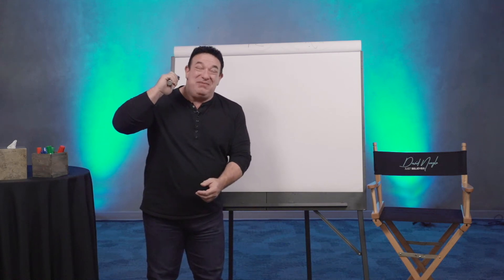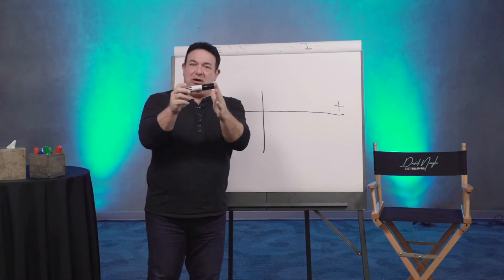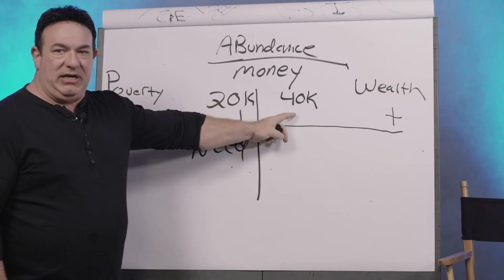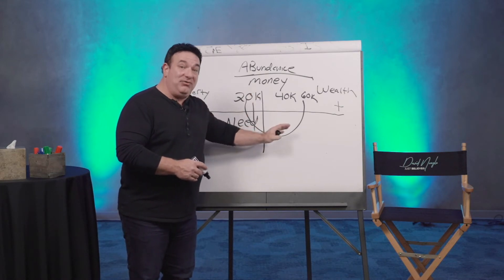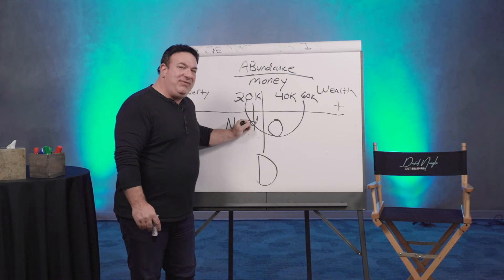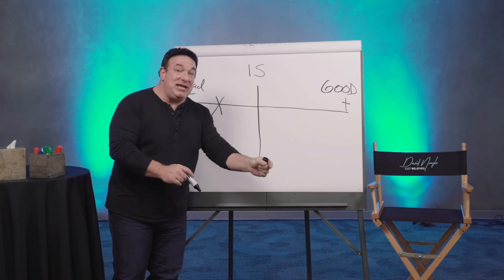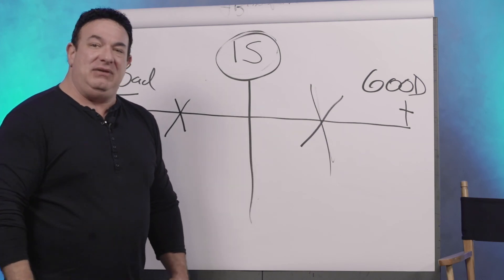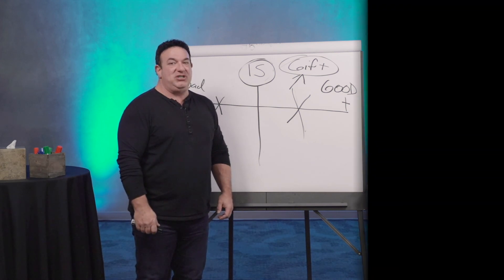The Law of Polarity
Everything has an equal and balanced opposite. Whether good & bad, rich & poor, positive & negative..Everything is balanced and everything in the universe must have it's equal and opposite outcome exist during the same time. Dive deeper into the Law of Polarity with me and experience how you can use it to change your life.